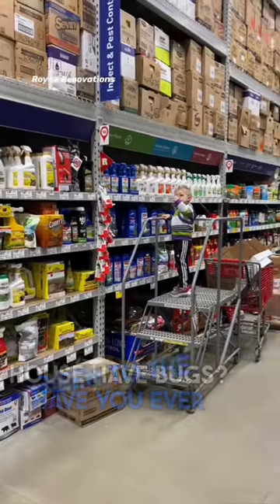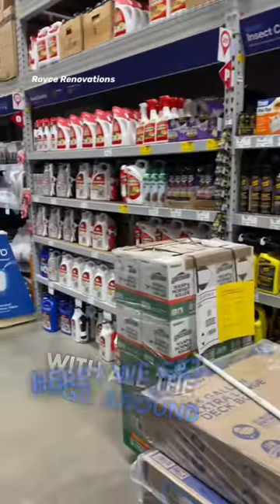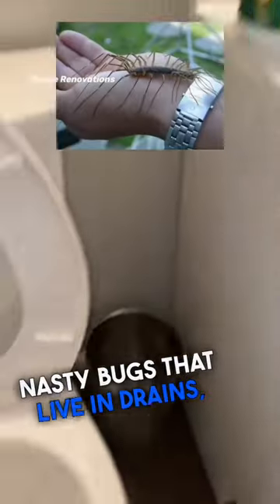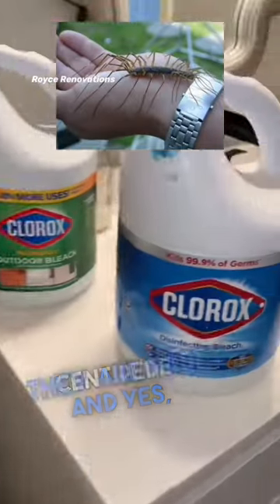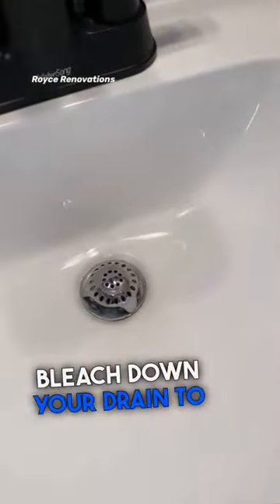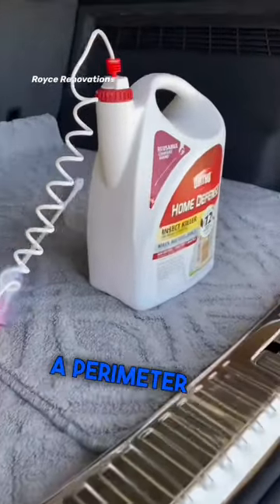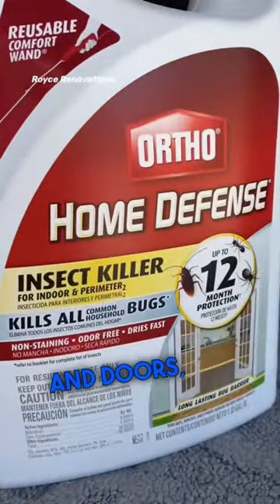How To Stop Bugs From Visiting!